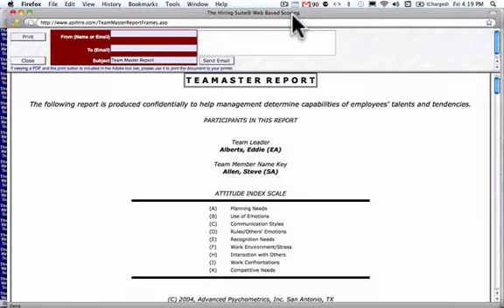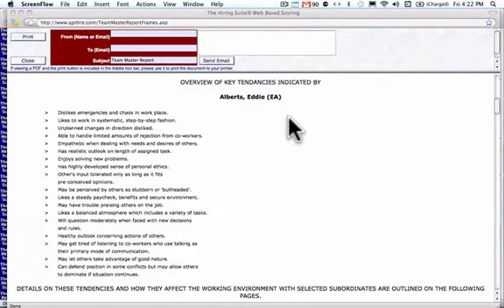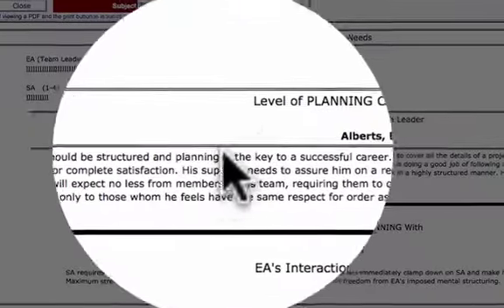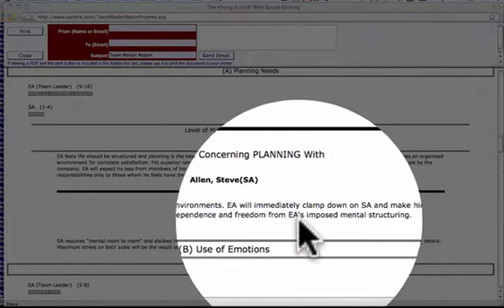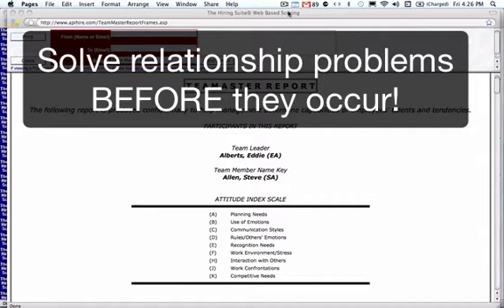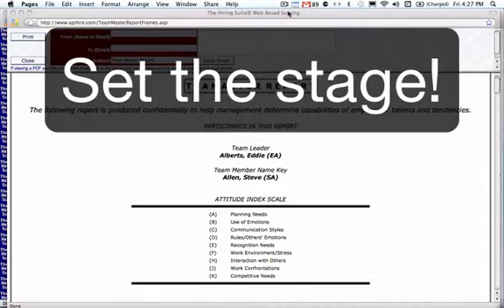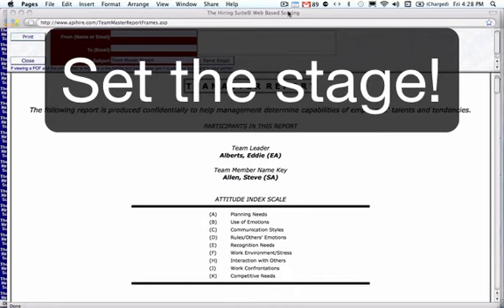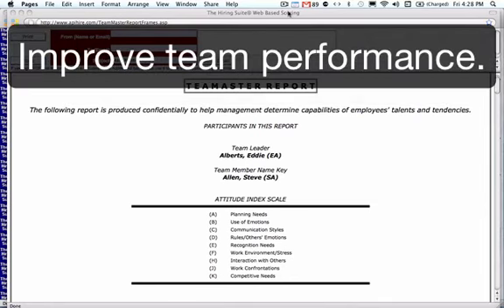The Employment Test: Foundation of Effective Team Building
Productivity expert and author of the book Sales Utopia, Mason Duchatschek tells how employment assessments minimize drama and conflict at work.